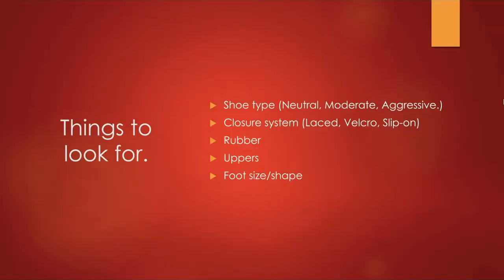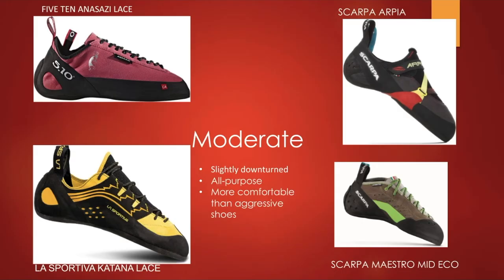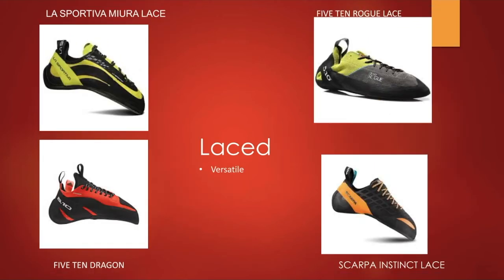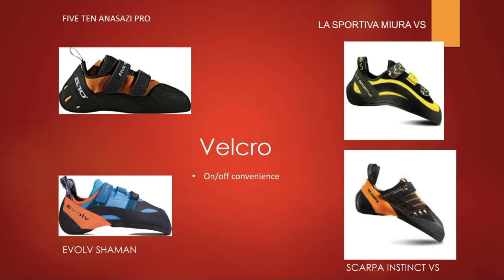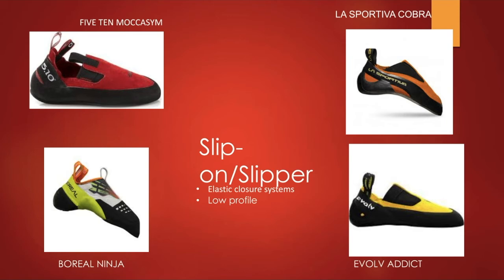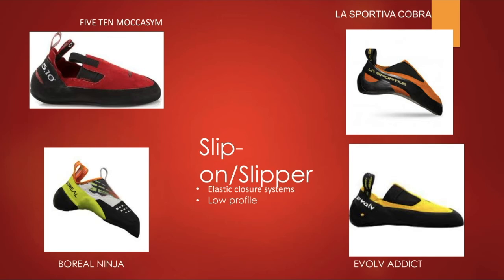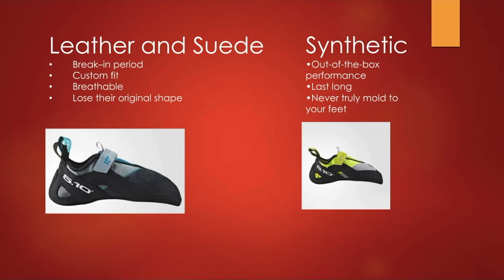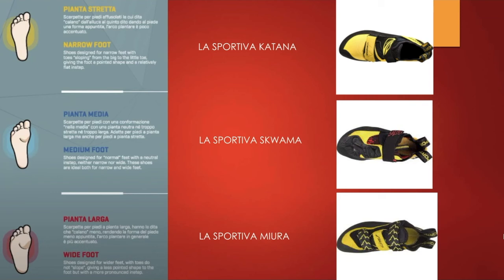How to pick climbing shoes